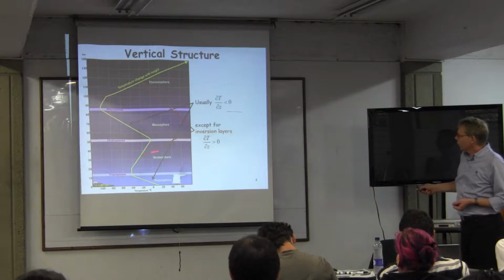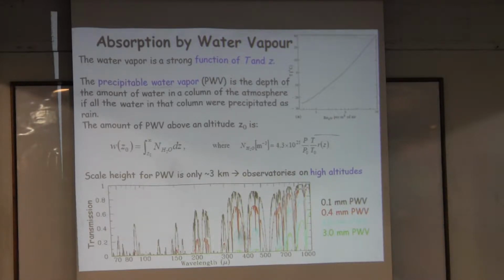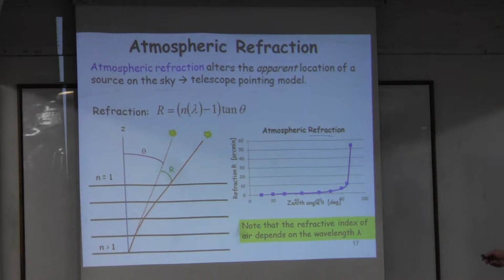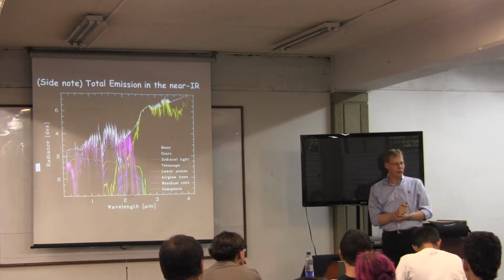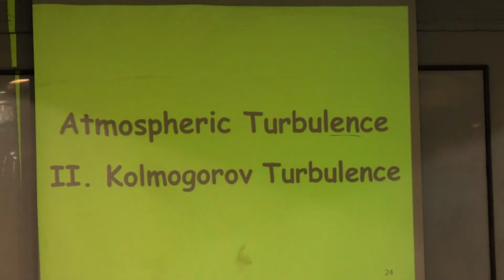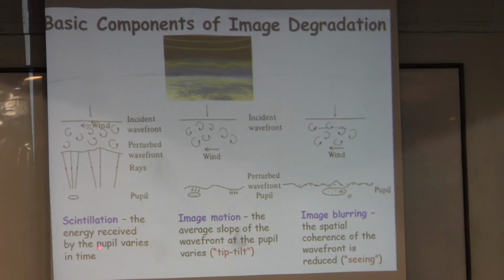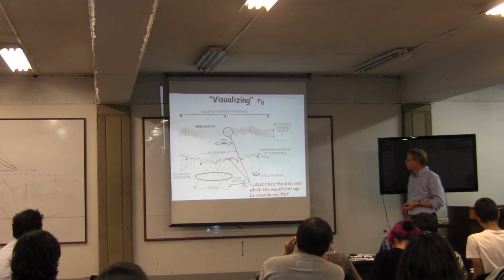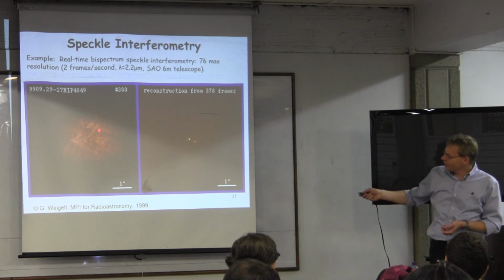AstroTwinCoLO - Course 2 - Astronomical Observing Techniques - Session 1.